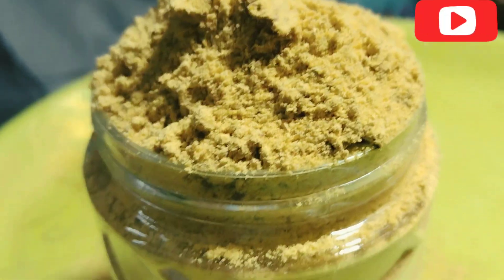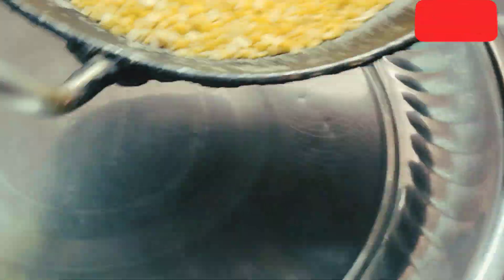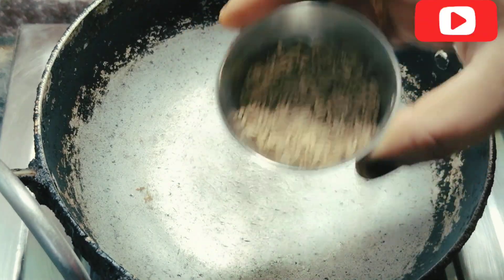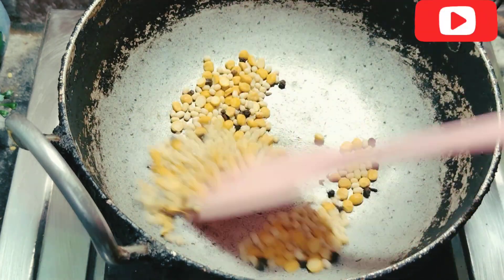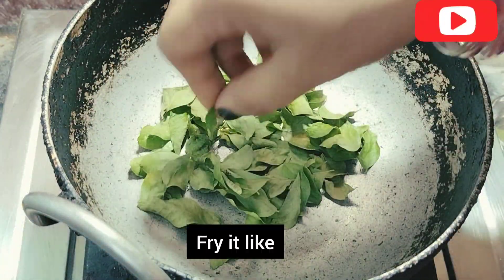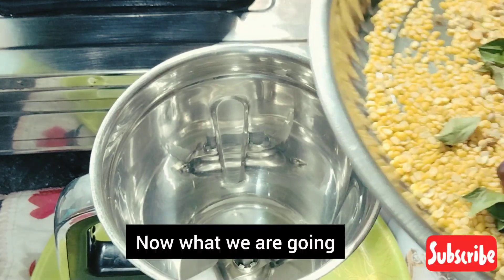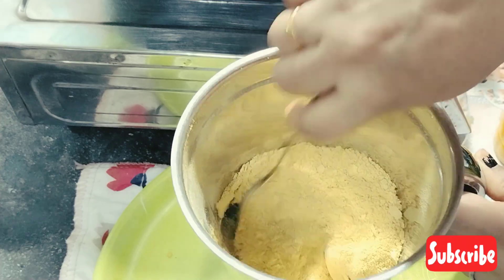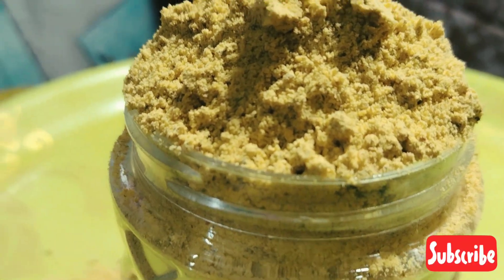Homemade Premix Sambar Powder For Working Women's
In this video we'll cook some delicious recipes for Sambar in Premix powder.